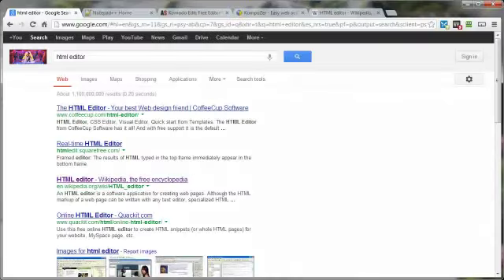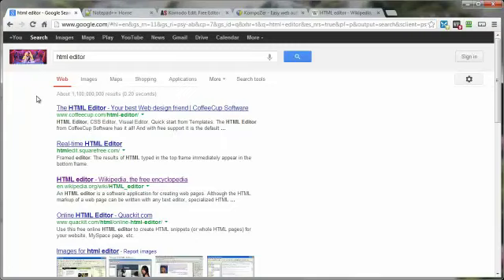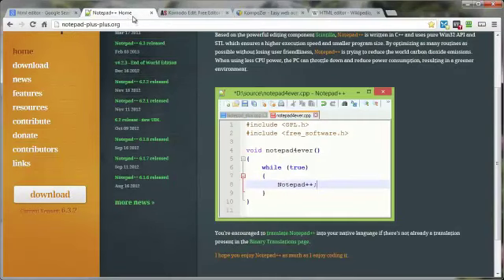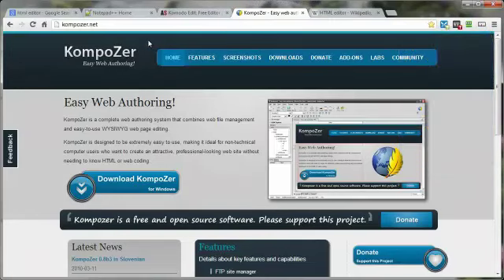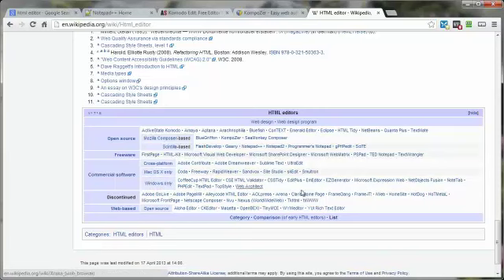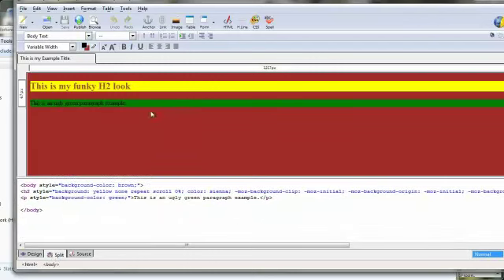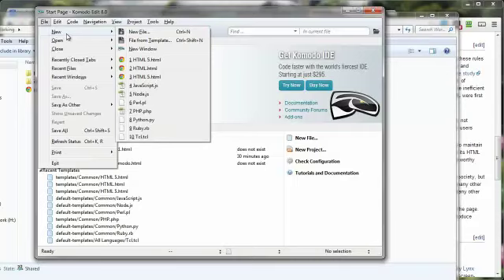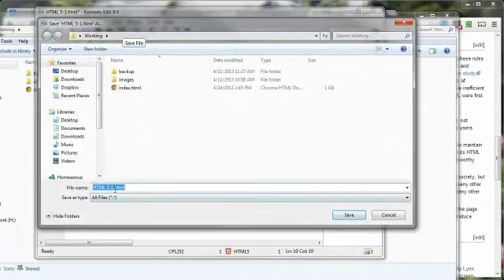HTML 5 master complete free ONLINE course part 3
HTML.5 master complete free ONLINE course part 17 finished
Hi I'm a freelancer from Pakistan I have free online course many skills to tech you complete guide full video free ONLINE course share with you step by step instructions give you online earning and learning skills course digital marketing
e-Commerce digital literacy graphic designer SEO search engine optimisation word press LMS smart worker entrepreneur